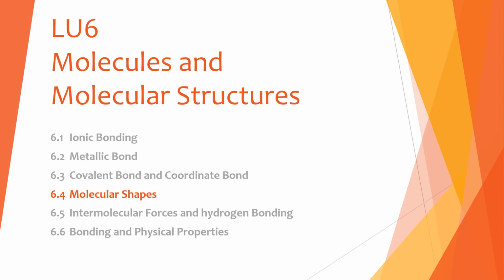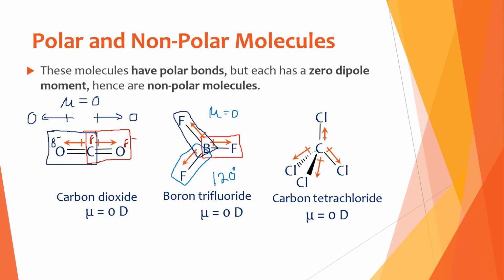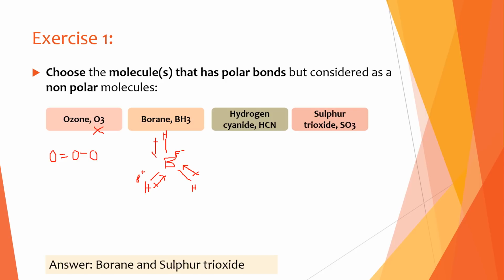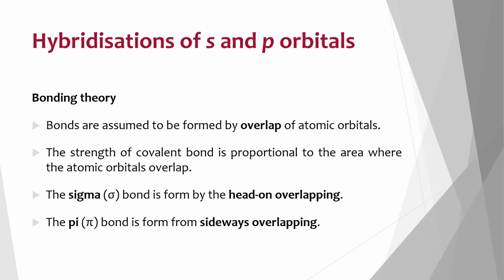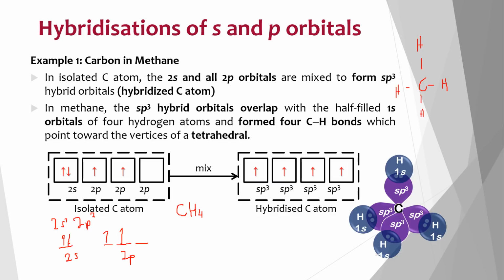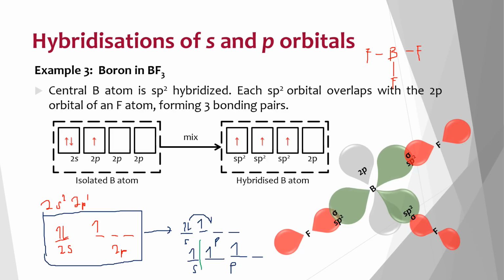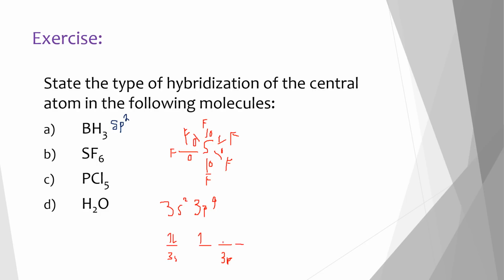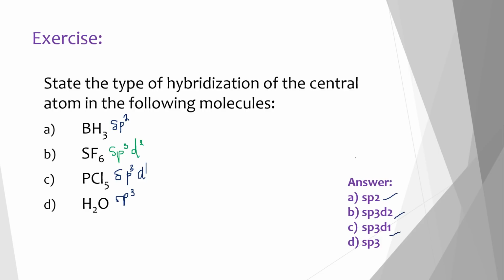LU6 LECTURE VIDEO Part 4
Molecular Shapes: Polarity & Hybridization